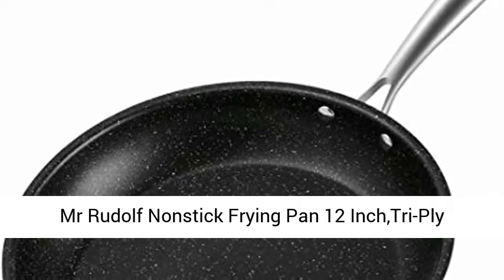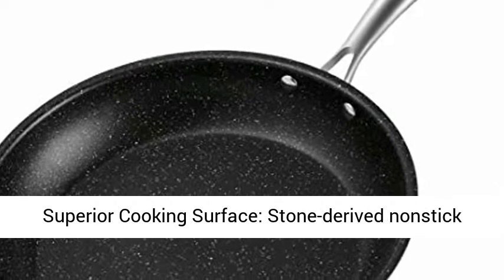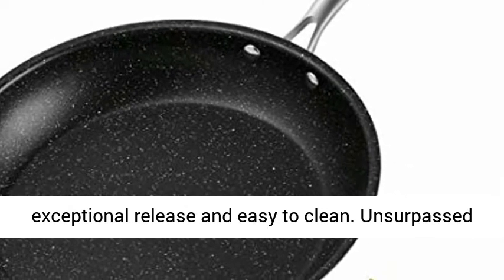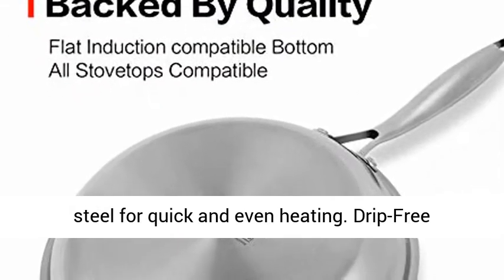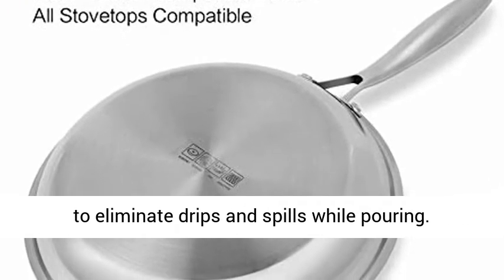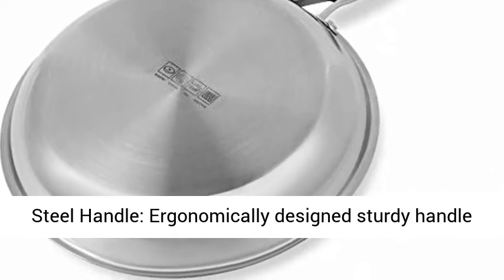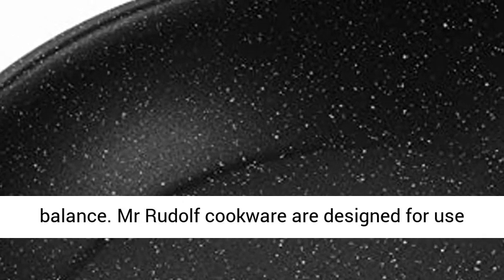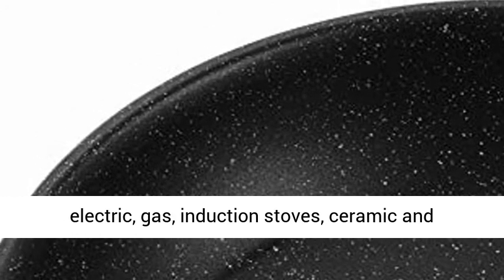Mr Rudolf Nonstick Frying Pan 12 Inch,Tri-Ply Stainless Steel Skillet,PFOA-free Fry Pan, Induction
Click here for the best price:

Mr Rudolf Nonstick Frying Pan 12 Inch,Tri-Ply Stainless Steel Skillet,PFOA-free Fry Pan,Induction Omlette Pan,Dishwasher Safe

Superior Cooking Surface: Stone-derived nonstick granite coating from the us whitford coating for exceptional release and easy to clean
Unsurpassed Heat Distribution: Whole-clad tri-ply stainless steel for quick and even heating
Drip-Free Pouring & Dishwasher Safe: Rim is smoothly tapered to eliminate drips and spills while pouring. Premium stainless steel easily cleans to original brilliant finish.
Comfortable Stay-Cool Stainless Steel Handle: Ergonomically designed sturdy handle to ensure a secure grip heat resistant comfort and balance
Mr Rudolf cookware are designed for use on ALL conventional stove-tops; including electric, gas, induction stoves, ceramic and glass. Comes with 1-year guarantee, get extended limited lifetime warranty upon registration of product.